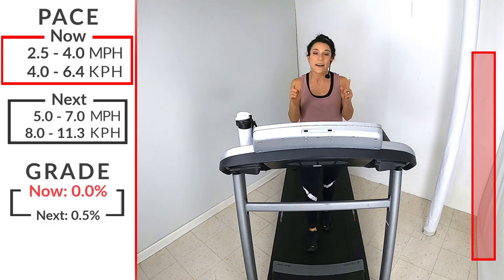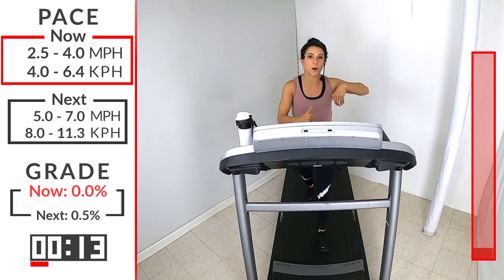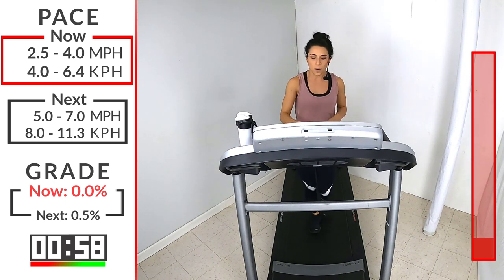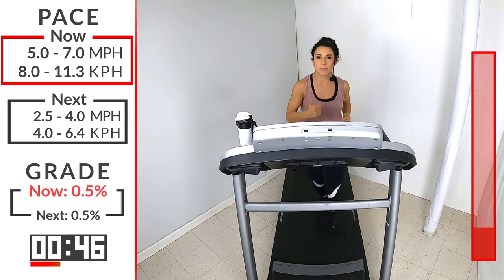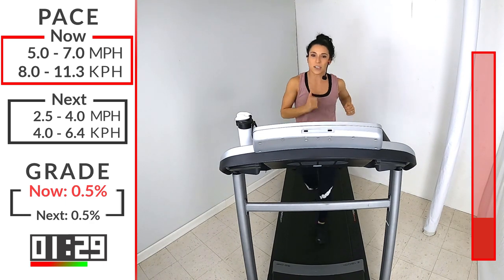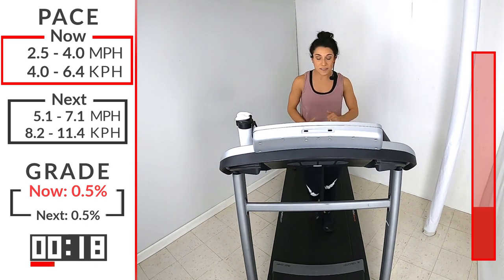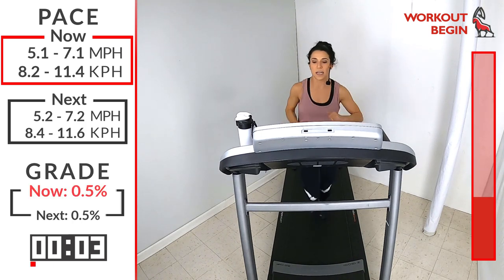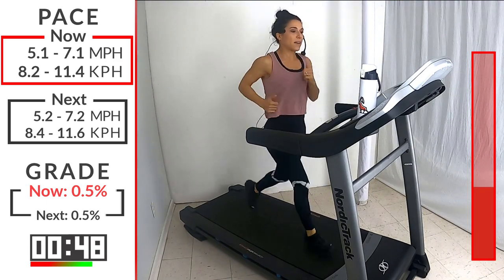15 MINUTE PROGRESSIVE | Treadmill Follow Along!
We LOVE progressive workouts at IBX Running because its non-stop running!! Come hangout with Coach Roni in this 15 Minute Beginner Progressive treadmill follow along. We are upping the speed by 0.1 each interval and hanging on to the very end.

15:00 minutes of run and recovery intervals

00:00 - Intro
00:41 - Warm Up
04:41 - Workout!
14:41 - Cool Down

Workout Structure:
    Warmup: 4 minutes
    Workout - Ten 1 minute runs - Increase speed by 0.1 each interval
    Recovery and Cooldown at the end!

1. Keep This Feeling - Milva
2. No Good For Each Other - Mindme
3. Runaway Girl - spring gang
4. Shot Away - Siine
5. Sinner - waykap